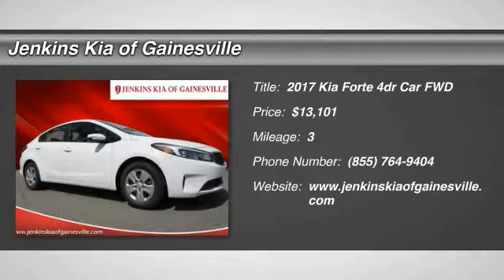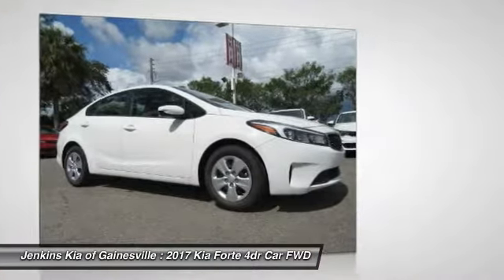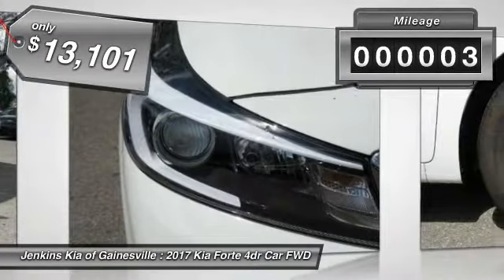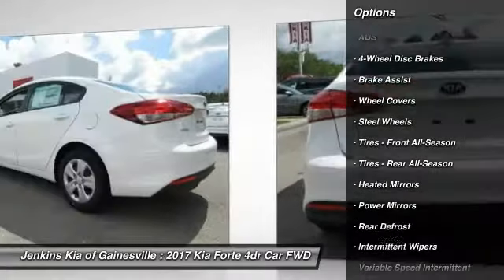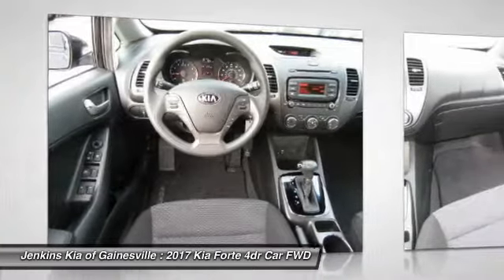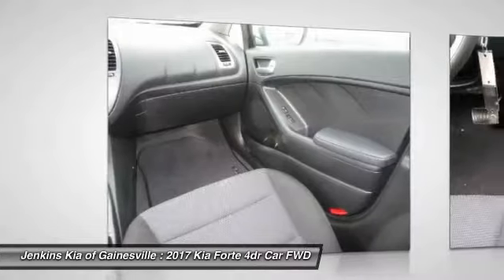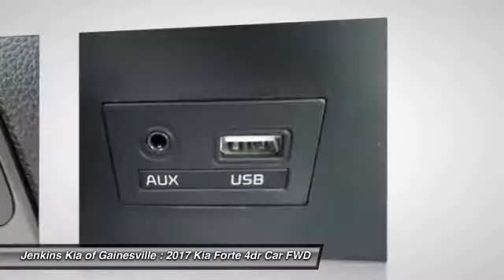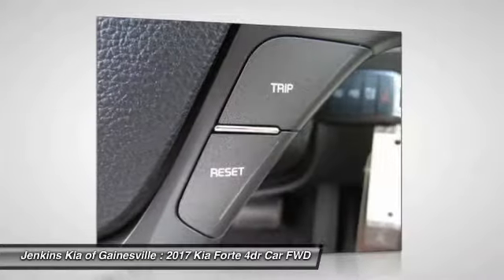2017 Kia Forte Gainesville FL G0708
2017 Kia Forte LX

The Kia Forte is peppy, economical, and surprisingly loaded with tech features. It's larger and roomier than the previous generation of Fortes, and boasts a new, sportier exterior. As with all Kia models, the 2016 Forte packs a lot of bang for your buck. The quieter engine and refined suspension mean a pleasant ride that feels like a larger, more expensive car. You can choose either the six-speed manual transmission, only available in the LX trim, or the six-speed automatic with overdrive that is standard in the EX and an option in the LX. Choose from a 2.0L engine that can produce up to 147hp or a more powerful direct injection 2.0L that puts out 173hp. Depending on your choice of trim, you'll enjoy fuel economy ranging from an EPA estimated 25 MPG in the city, to 38 MPG on the highway. The trunk is generously-sized, larger than most compact vehicles, meaning you can fit all your gear, from groceries to golf clubs. Standard equipment includes steering wheel mounted audio controls, Bluetooth, electronic stability control, and heated door mirrors. For added style, consider the available Premium Package, with items such as leather seat trim, power sunroof, push button start, ventilated driver's seat, heated front/ rear seats, and heated steering wheel. With the available UVO eServices Infotainment System you can control a number of features when paired with a compatible device. Apple CarPlay and Android Auto are available on all trims but the LX, which has a 4.3-inch conventional display instead of a 7.0-inch touchscreen. Also available is voice-command navigation. It offers a vivid color, touch screen and relays real-time highway conditions from SiriusXM Traffic (real time updates require paid SiruiusXM subscription).